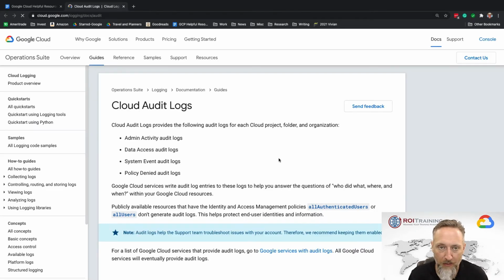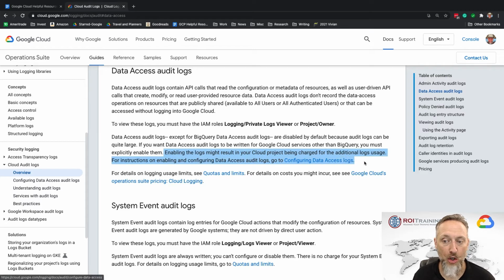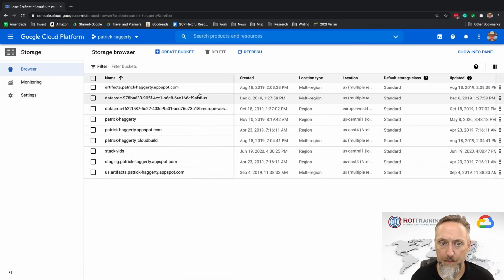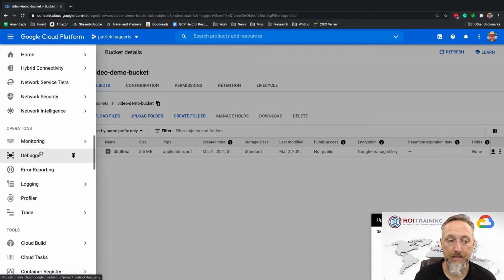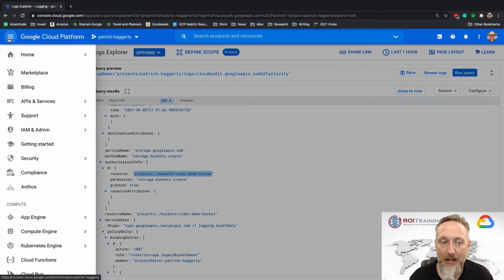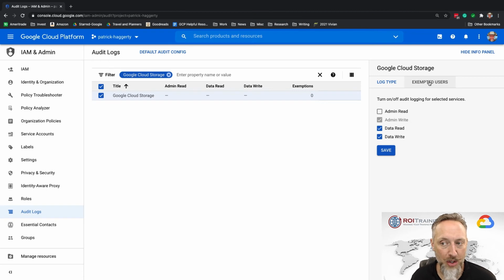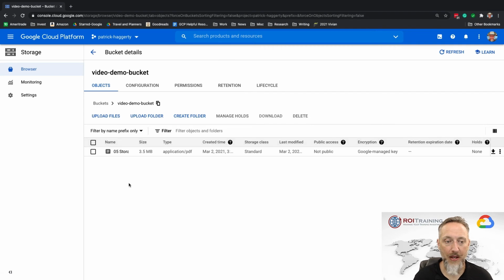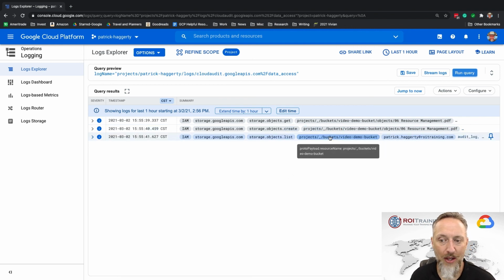33. Track Cloud Storage File Changes with Data Access Logs | Google Quick Tutorials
In this tutorial Patrick Haggerty covers tracking cloud storage file changes with data access logs.